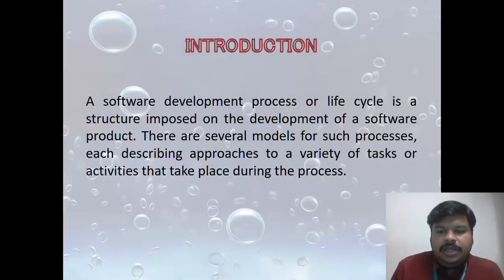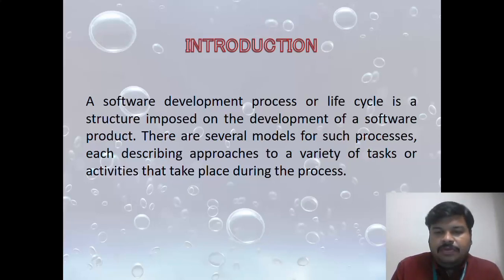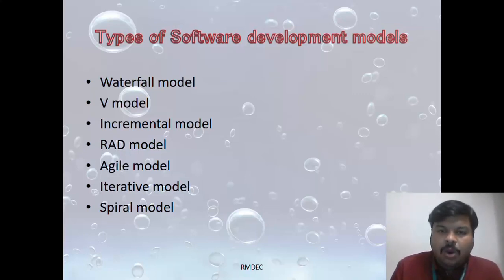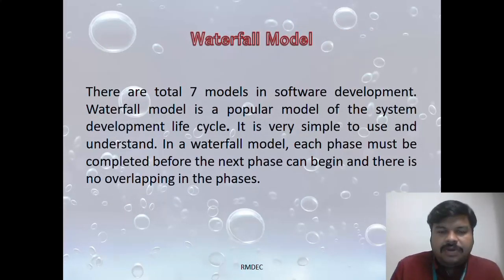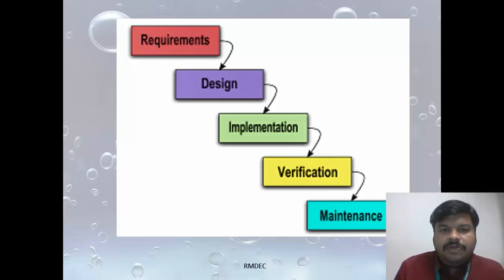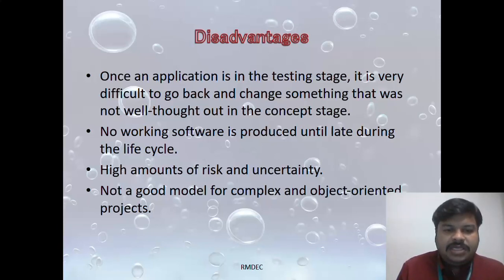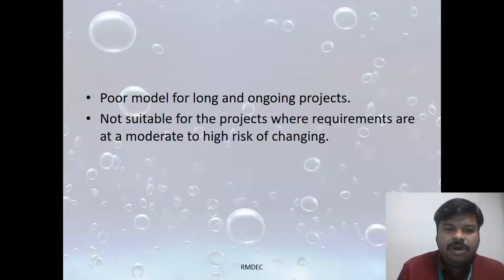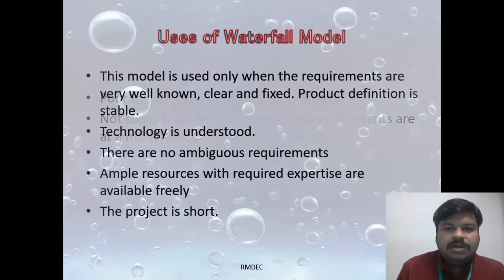Water Fall Model/Unit I/ Dr.N.Ramshankar